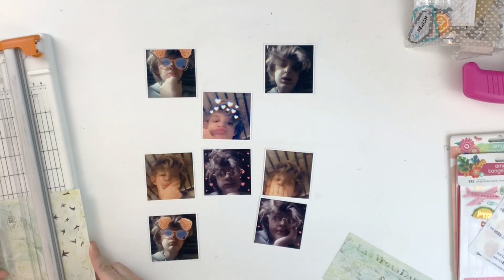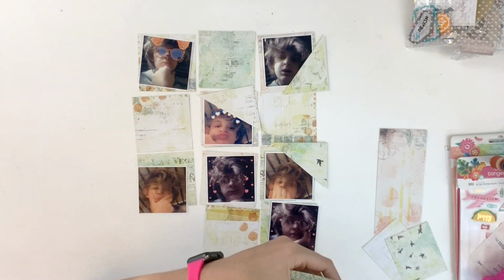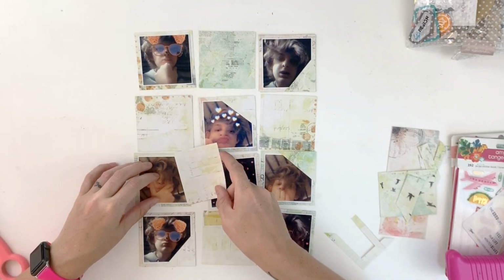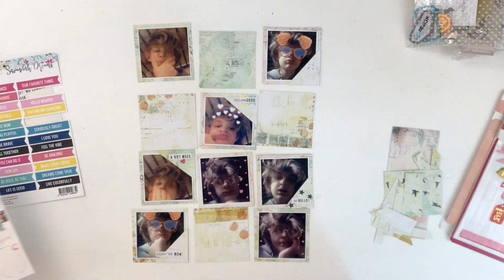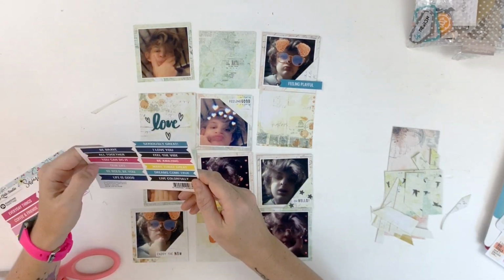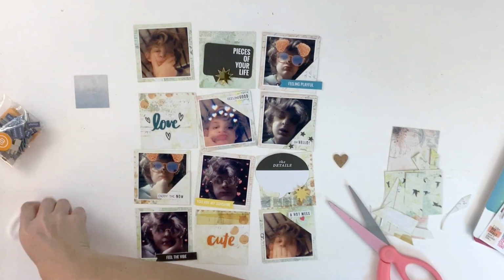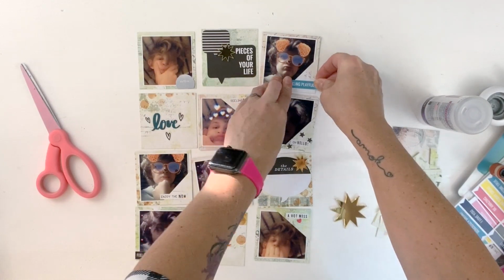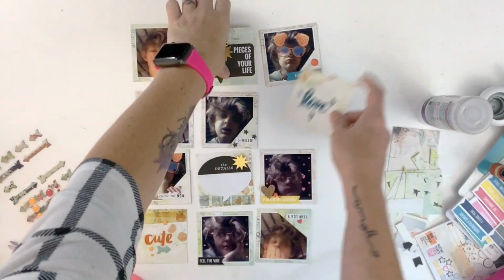Pieces of Your Life 9x12: Pocket Layout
What do you do when you want to scrapbook a bunch of dark and blurry photos stolen from your kid's instagram?  You lighten them up with perfect placement of product!  I'm stash busting in this video to get these photos SCRAPPED!